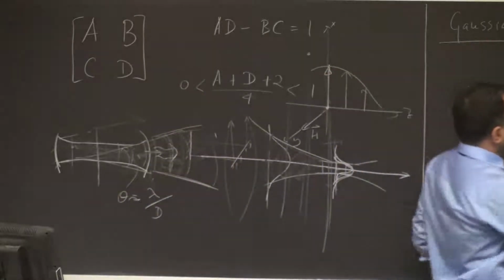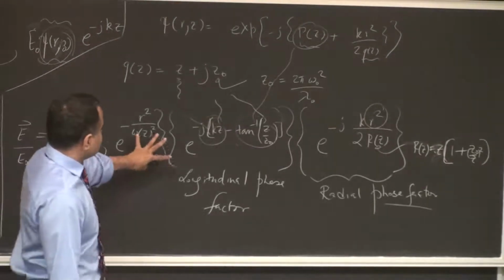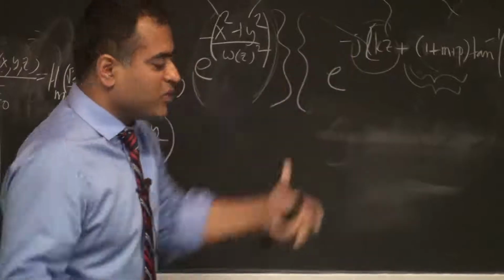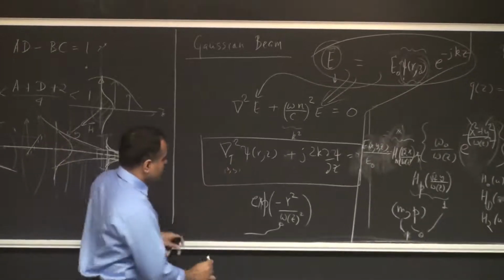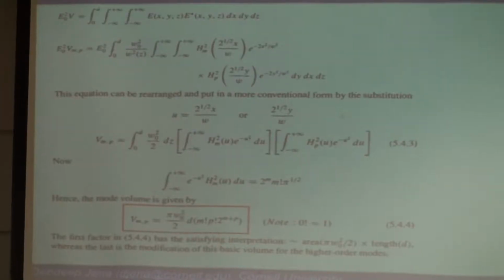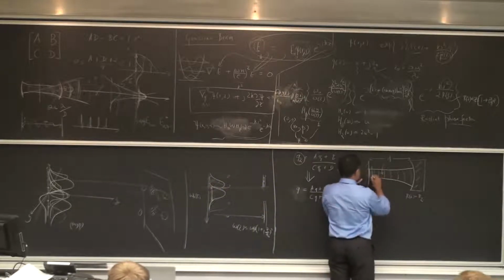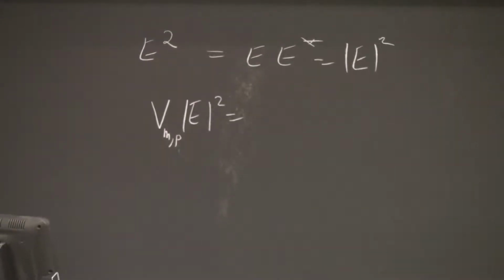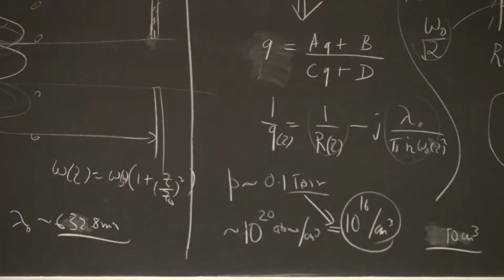Lasers & Optoelectronics Lecture 10: Higher Modes & Mode Volumes (Cornell ECE4300 Fall 2016)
First the Gaussian beam is revisited. Then higher order beams are discussed. Finally the analytical expression to calculate the mode volume was presented.